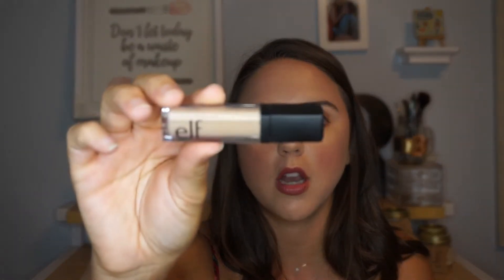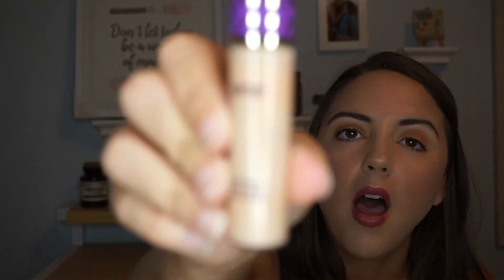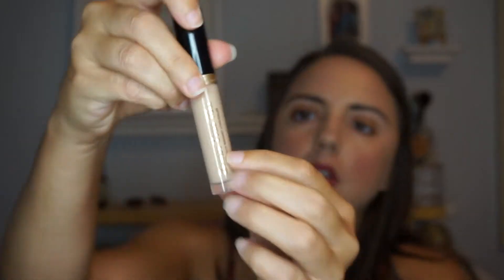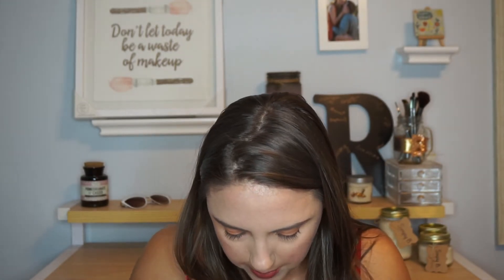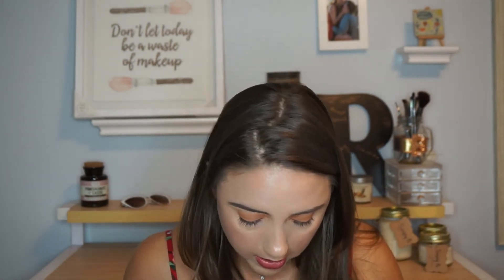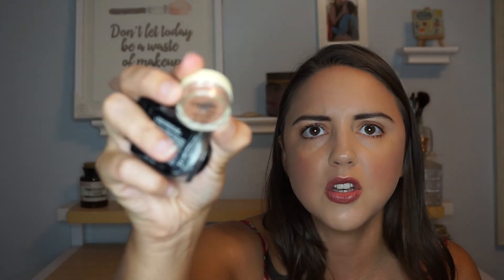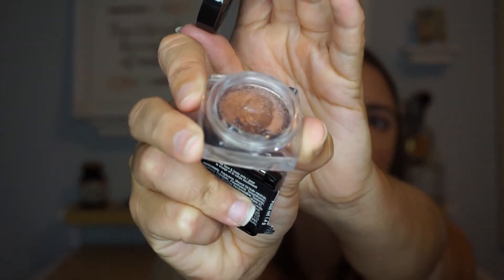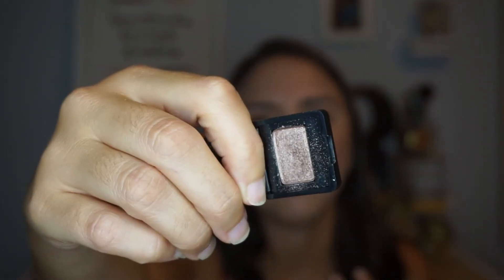Spring Cleaning Makeup Declutter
Pre-order my book!